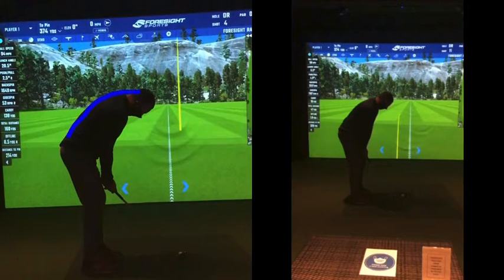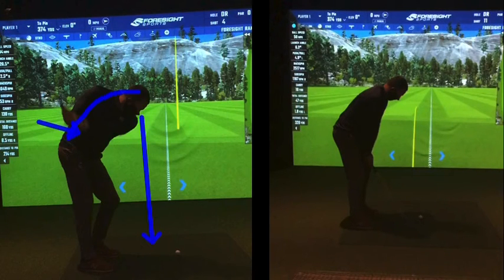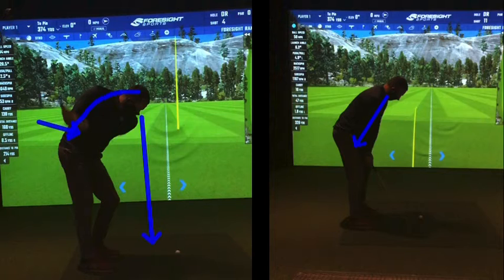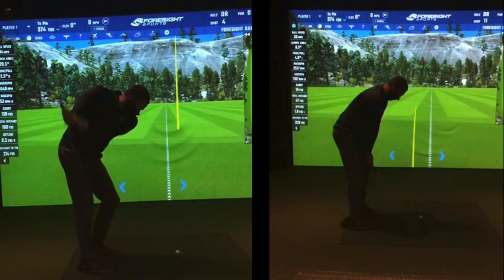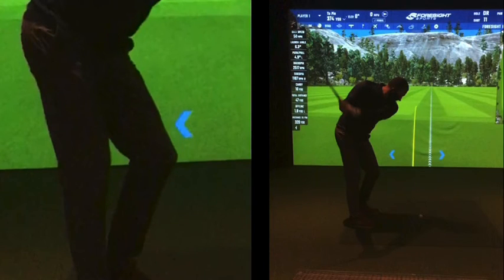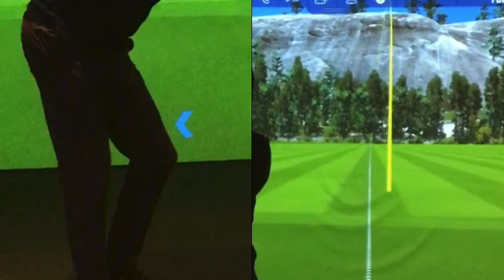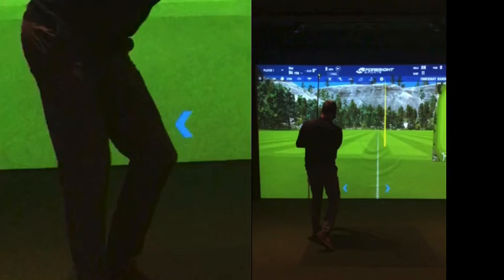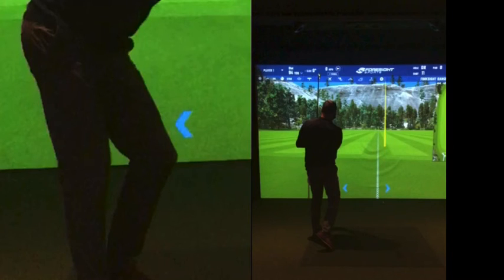golf lesson at Cottrell Park